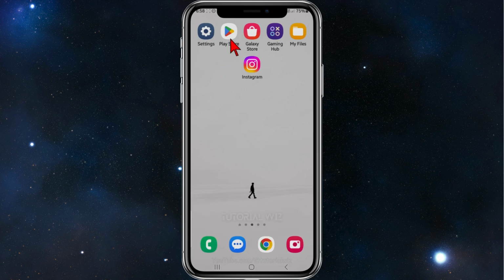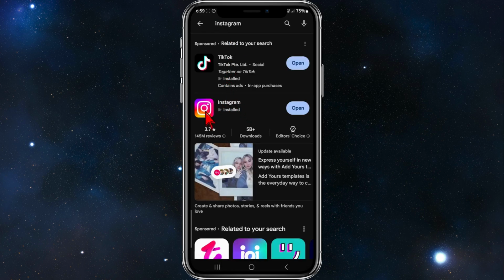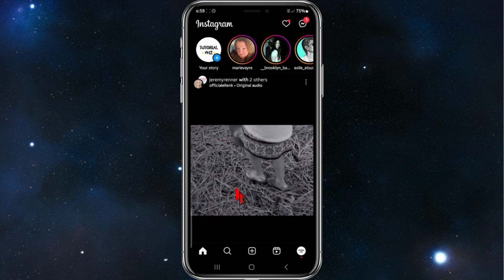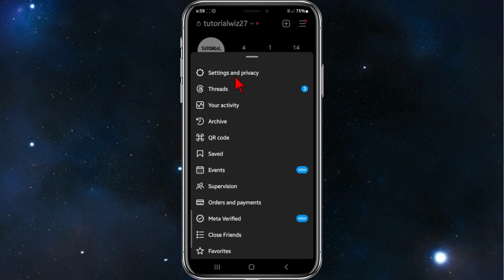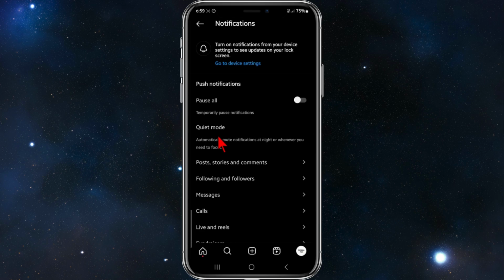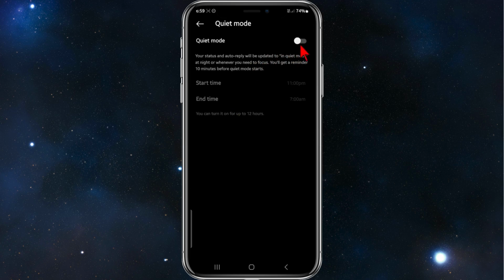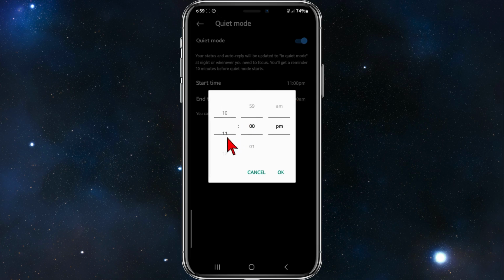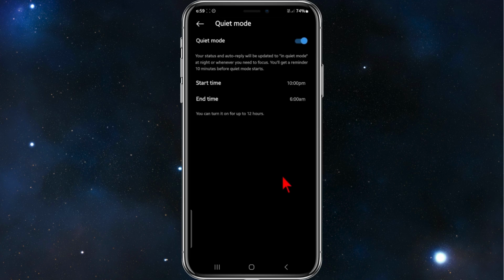How To Turn On Instagram Quitemode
Looking for a way to manage your time on Instagram or reduce distractions? This tutorial is a comprehensive guide on how to activate Quiet Mode on Instagram, a feature designed to limit notifications and time spent on the app. Learn step-by-step instructions to enable Quiet Mode and take control of your Instagram usage for a more mindful and focused experience.

00:00 Intro
00:13 How To Turn On Instagram Quitemode
01:17 Outro